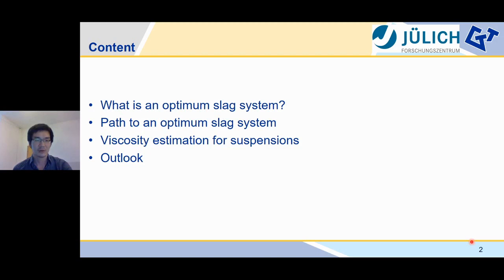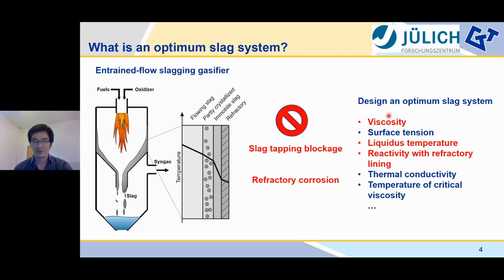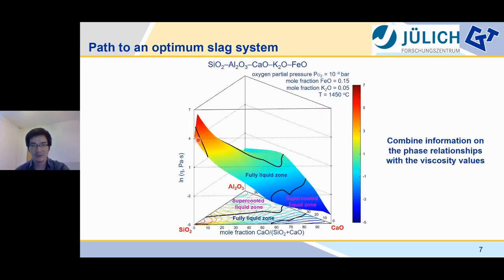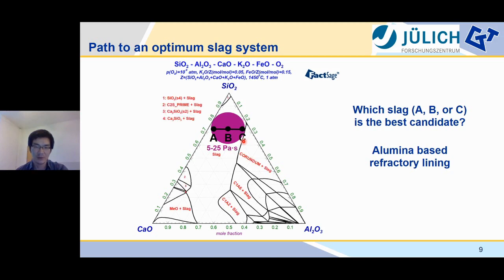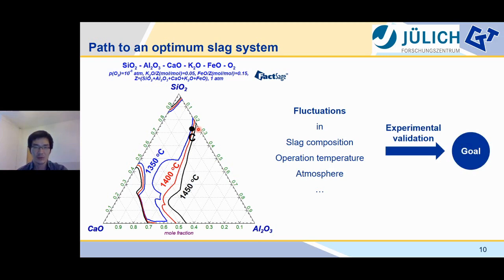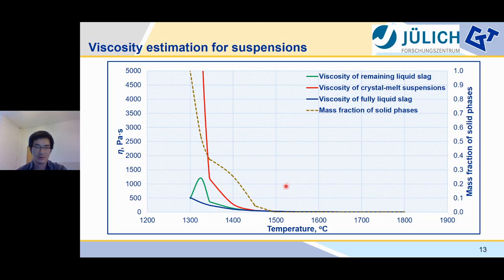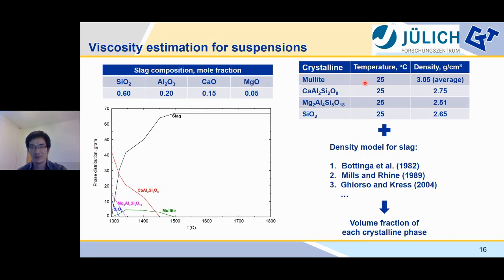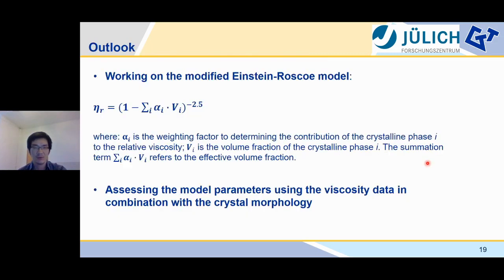Application of the FactSage in the assessment of fuel slags​ - Guixuan Wu